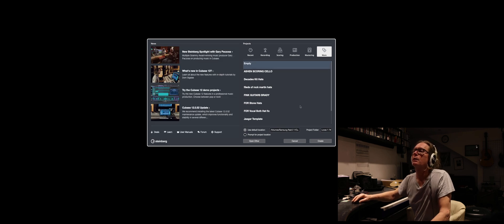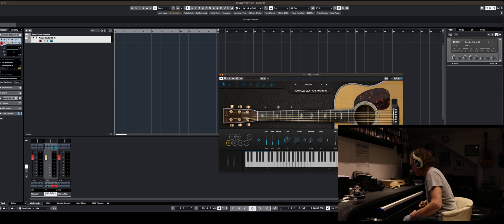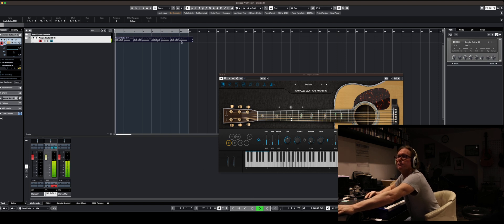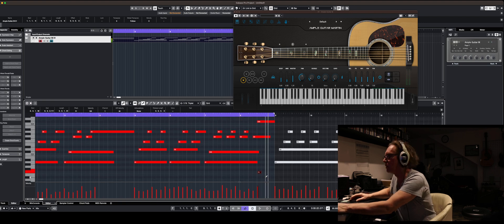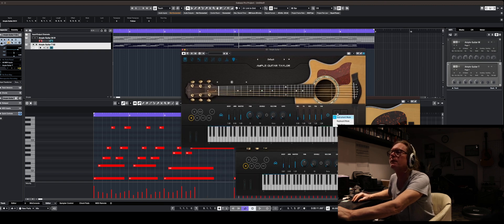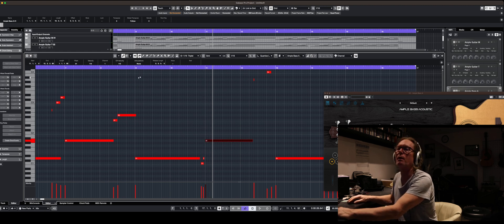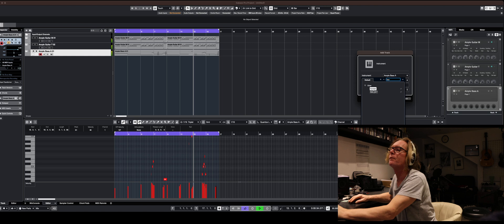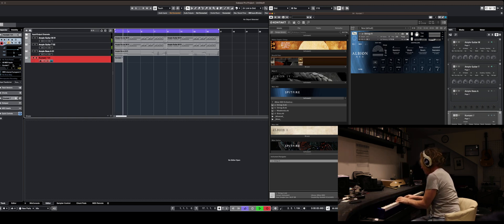Writing with Ample Guitars - Cubase Pro 12 - Screen Recording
As  promised I said I would have a go to show my procedure working with Ample guitars. This is on the fly which i'm hopeless at so bear with me. I'll do a heavier type thing soon
hope this helps a bit :)
check this guy with ample Guitars he knows what he's doing...